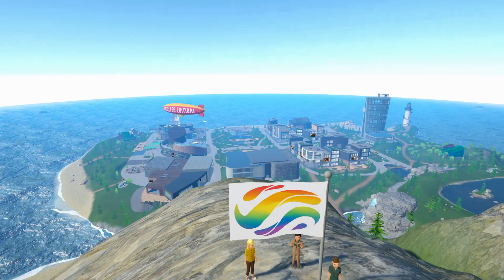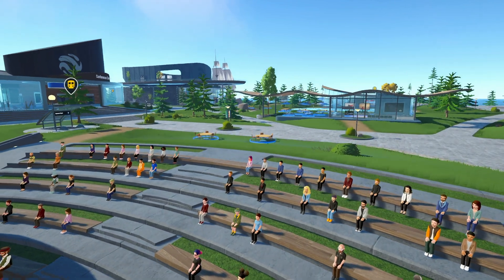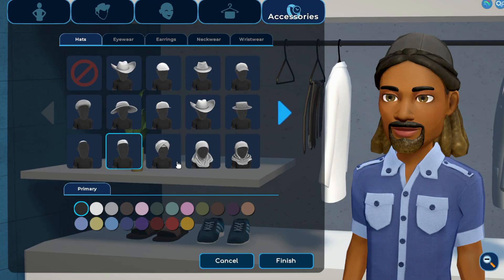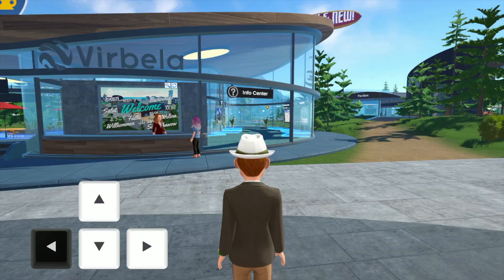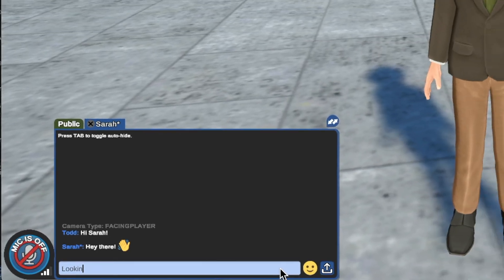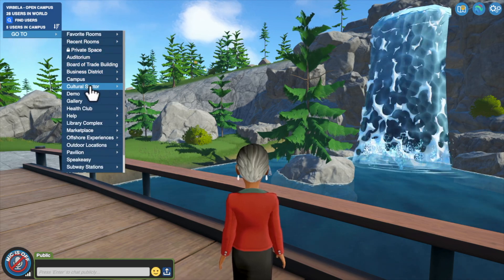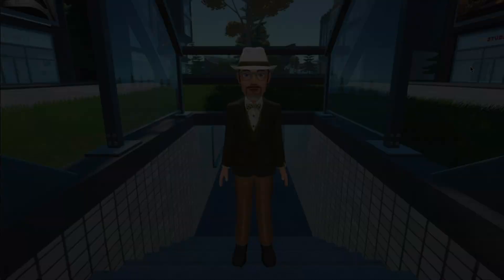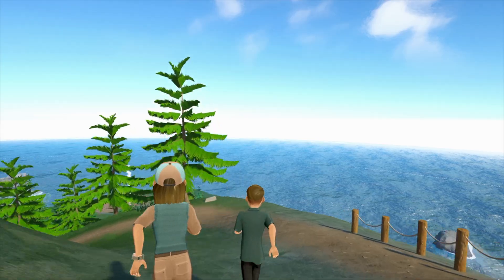Getting Started in Virbela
Watch this video to help you get started using Virbela: (1) how to download Virbela, (2) setting up your avatar, (3) basic controls & campus navigation.